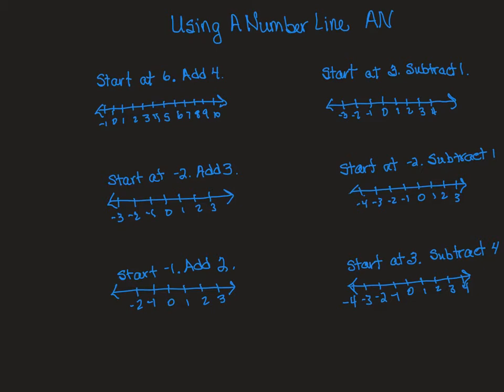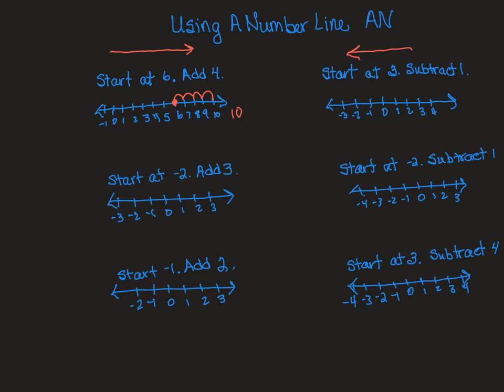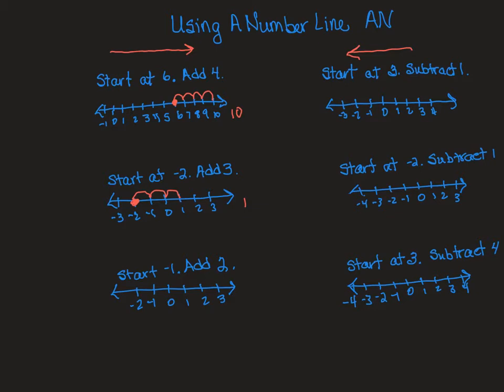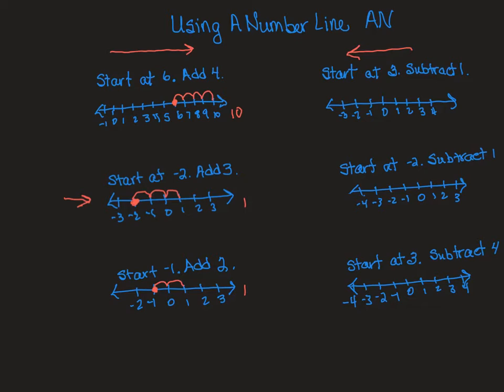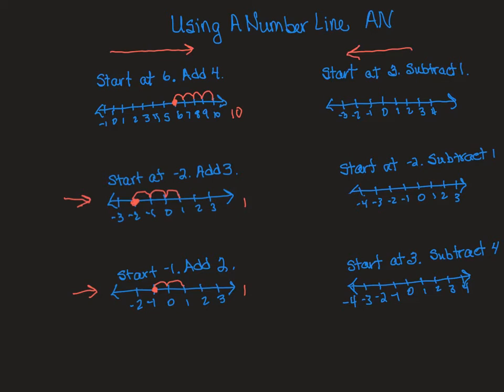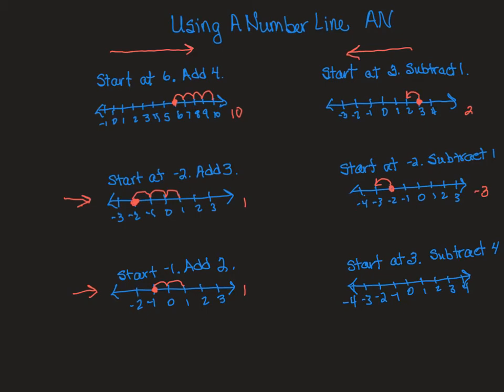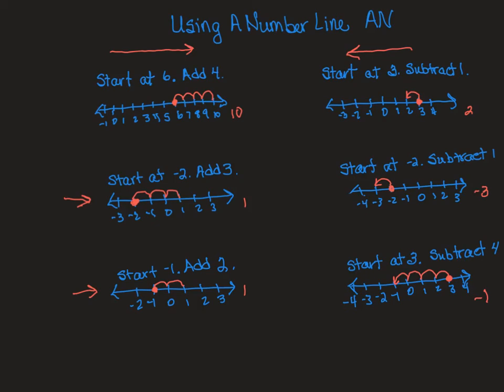AN Using A Number Line